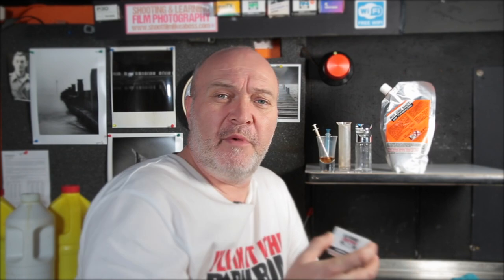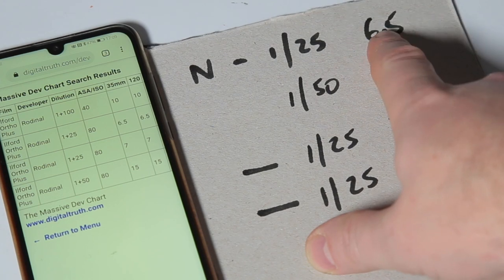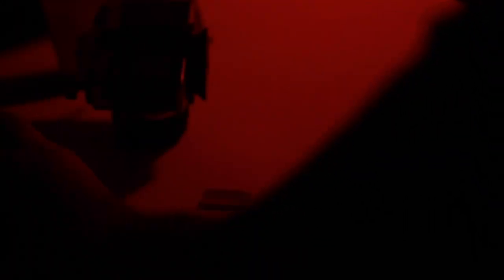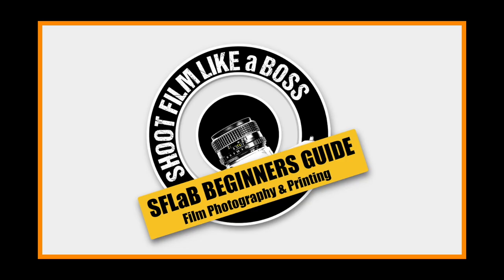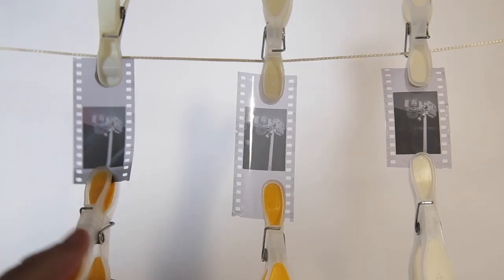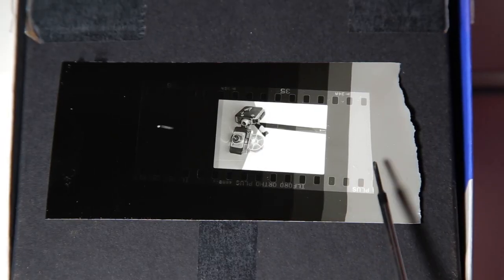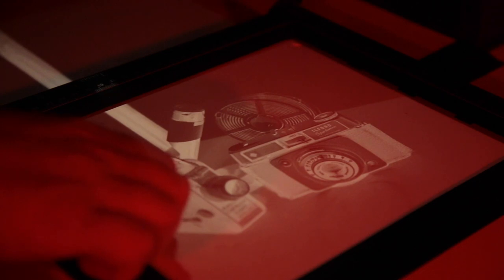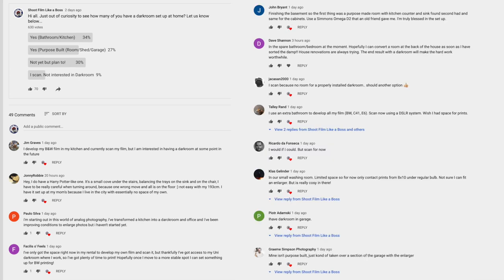Testing Rodinal Dilutions with Ilford Ortho under Safelight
QUICK LINKS

Off I go again playing with Ortho and Rodinal.

Test 1
1/25 6.5 Minutes
Test 2
1/50 15 Mins
Test 3
1/25 Continuous Inversions 2 Mins
Test 4
1/25 Continuous Inversions 3 Mins
Test 5
Stand Dev.

EQUIPMENT USED

CAMERA - Olympus OM20
FILM - Ortho 80
DEVELOPER - Rodinal (RO9)
PAPER -
DEVELOPER -
STOP & FIX - FOTOSPEED
PRODUCTION GEAR